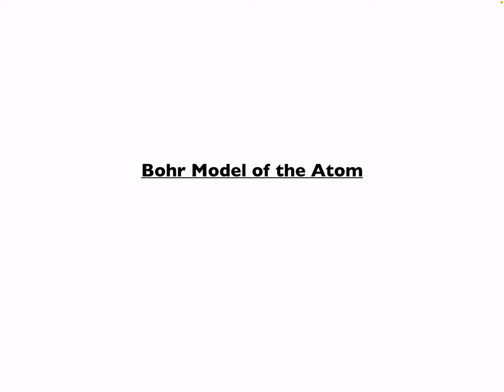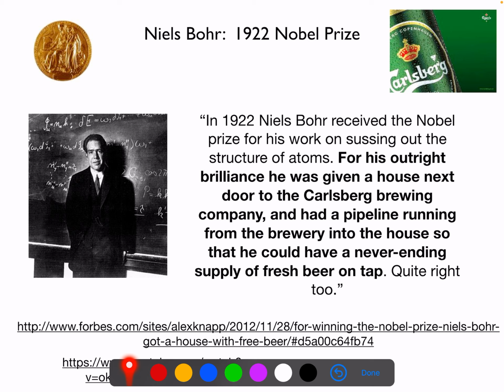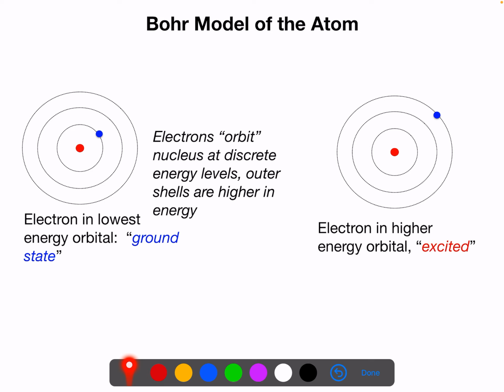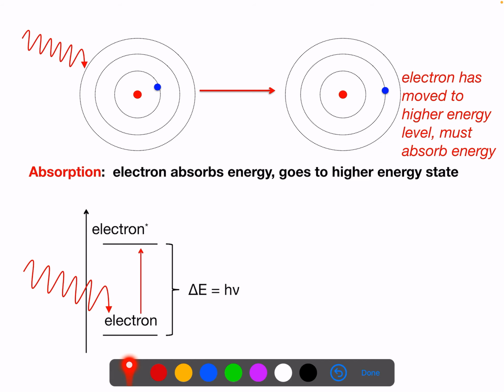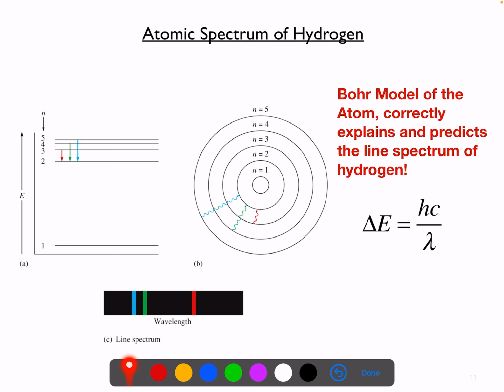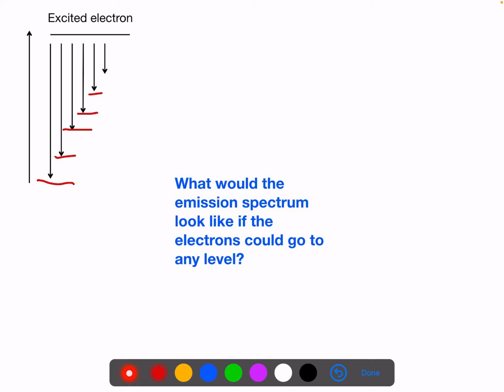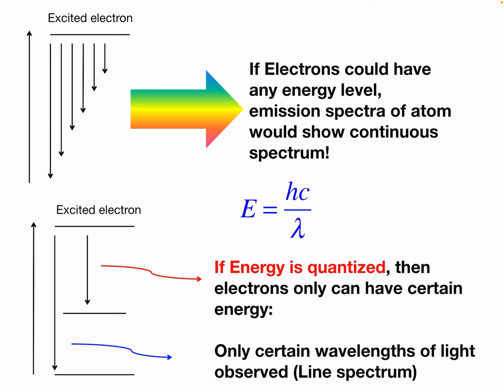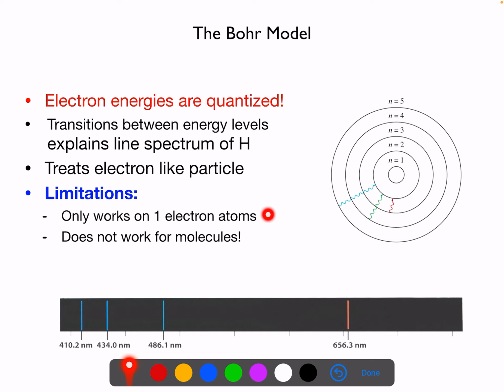Bohr Model of the Atom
General Chemistry Lecture discussing the Bohr Model of the atom